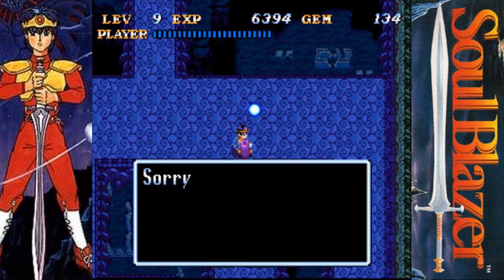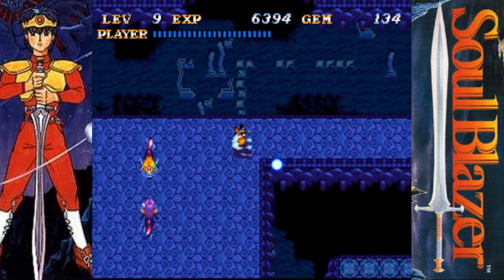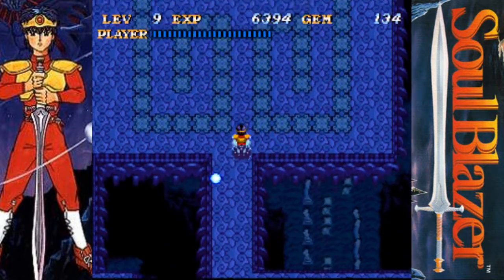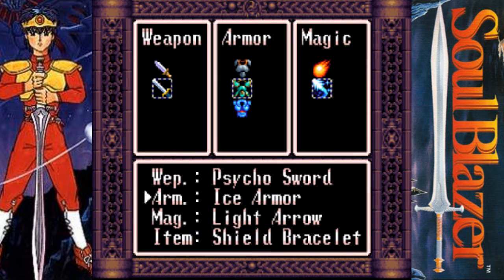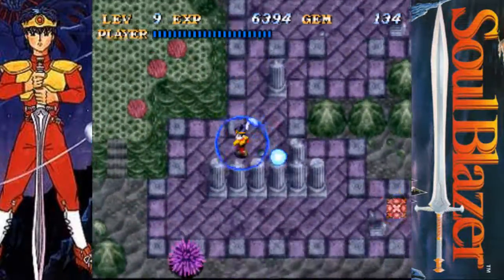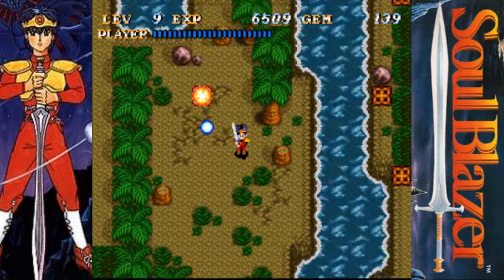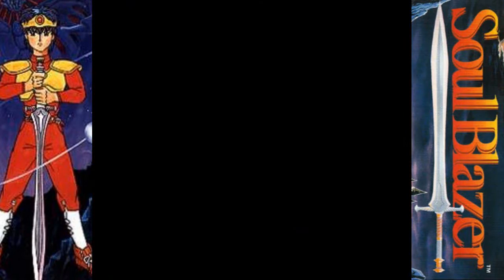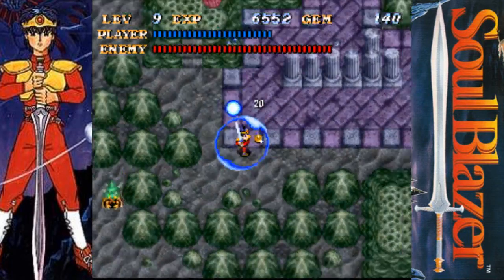Let's Play Soul Blazer #9 - Under da Sea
Today on Let's Play Soul Blazer we clear our way through Southerta and open the path forward to the next area under the sea.